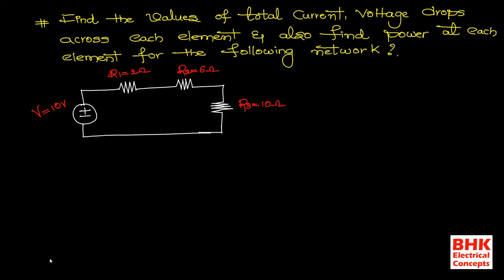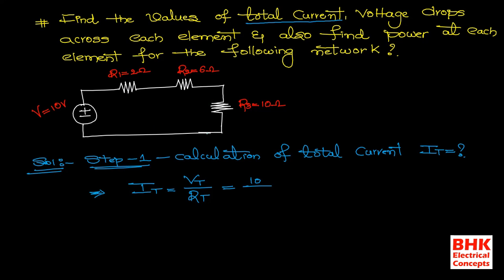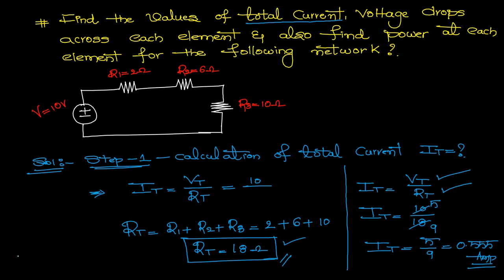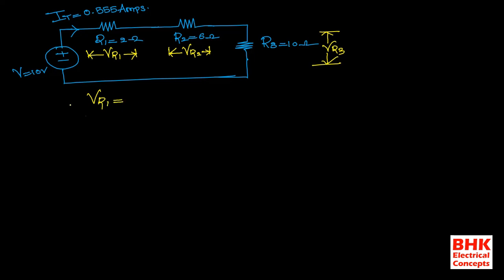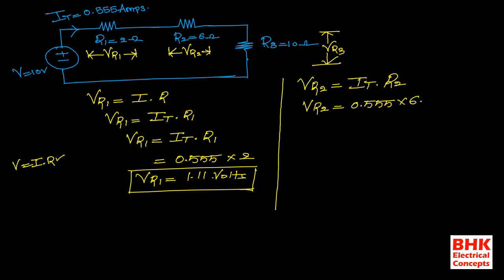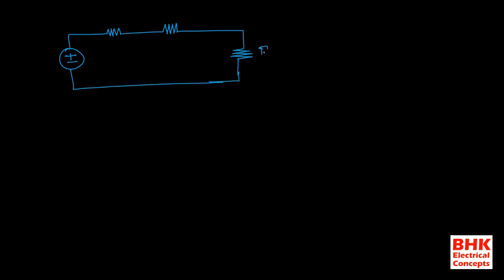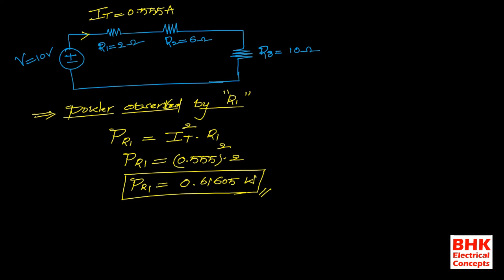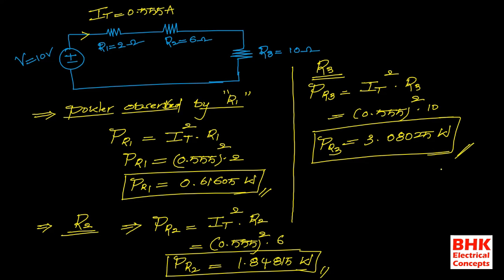Current, Voltage drop across element and Power observed by each element Calculation ll BHK Concepts